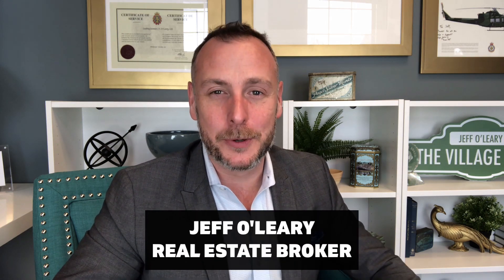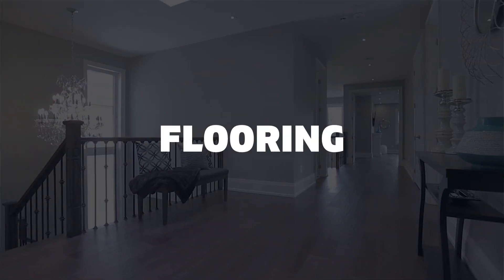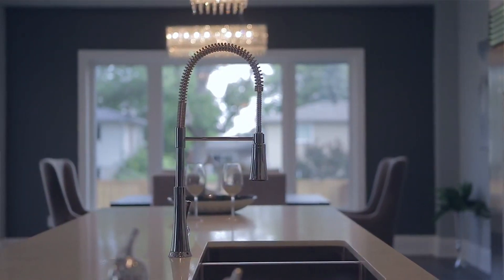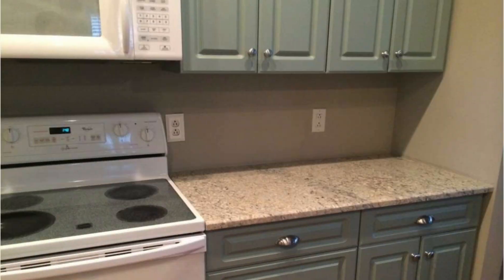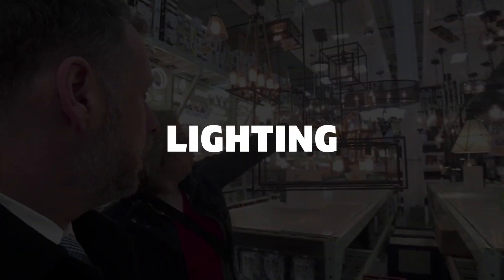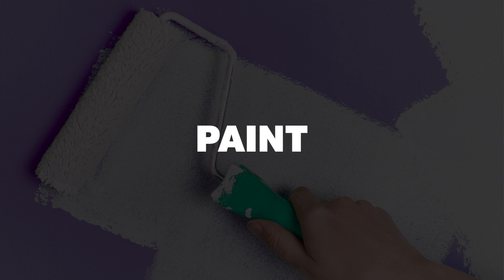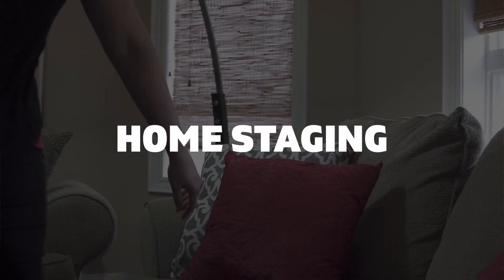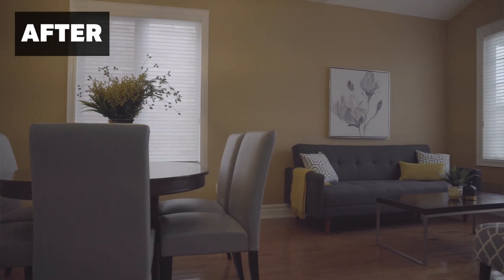TOP 5 Upgrades to Increase Your Home Value | Tips for Selling a House & Raising the Property Value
Get notified when a home sells in your neighbourhood and for how much. It's a free, no obligation service and it only takes 1 minute to set up.

TOP 5 Upgrades to Increase Your Home Value

In today's episode, The Village Guru - Jeff O'Leary, Mississauga Real Estate Agent and Broker goes over the Top 5 Upgrades that will increase the value of your home. Whether you're selling a house and looking to raise your home value, or you just want to do a home renovation to make your space better, you'll want to watch this video.

With an eye of house prices and the high cost of house renovations, these tips for selling a condo or house are affordable and practical for any budget.

For more real estate information or to contact Jeff see info at the bottom of this description!

TOP 5 Upgrades to Increase the Value of You Home

0:52 - Update your flooring

1:48 - Refresh your Kitchen

2:08 - Update Kitchen Fixtures

2:35 - Install a new backsplash in your kitchen

3:25 -  Update your home lighting

4:28 -  Painting before selling your house

5:11 - Home Staging

Jeffrey O'Leary, Mississauga Real Estate Broker
Better Homes and Gardens Real Estate Signature Service
186 Robert Speck Parkway, Mississauga, ON, Canada

Top Realtor in Mississauga